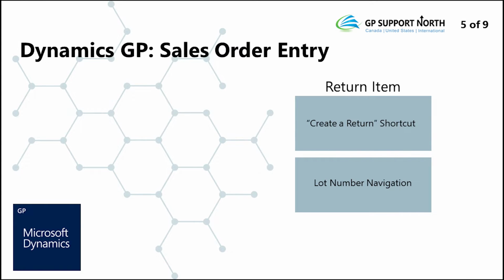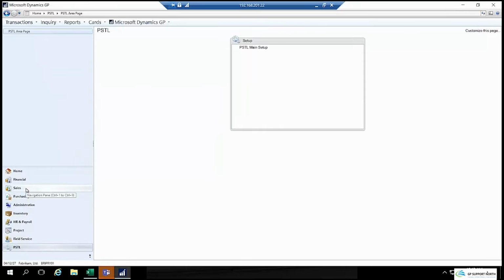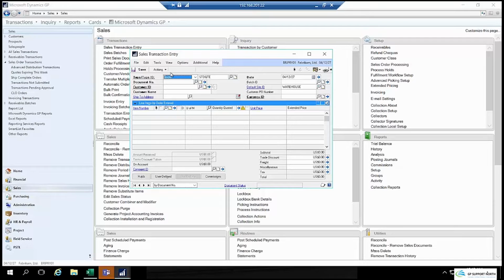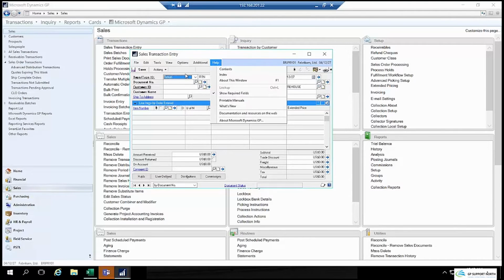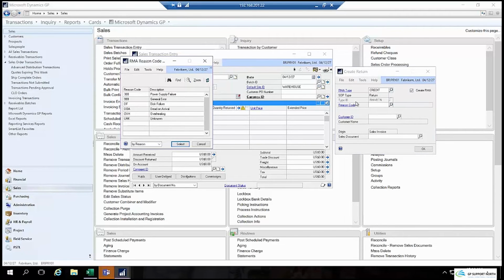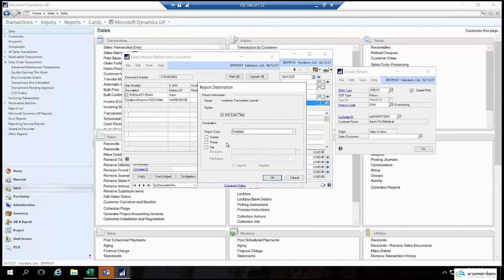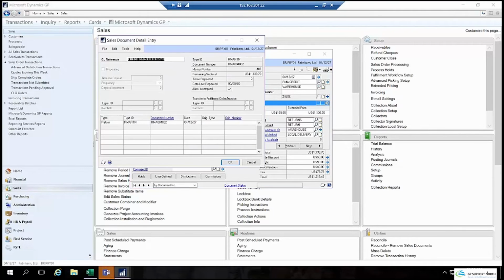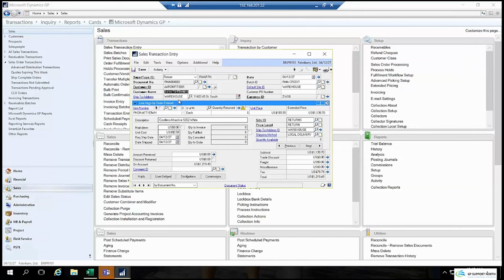Sales Order Entry Tip 5: Return Item for Dynamics GP (Great Plains)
𝗚𝗣 𝗧𝗶𝗽 𝟱: We are showcasing how to handle return items in Sales Transaction Entry within 𝗗𝘆𝗻𝗮𝗺𝗶𝗰𝘀 𝗚𝗣 (𝗚𝗿𝗲𝗮𝘁 𝗣𝗹𝗮𝗶𝗻𝘀). This tip will highlight how to create a "return item" shortcut to expedite your return item process.

Follow GP Support North for our next video on Sales Order Entry tips and tricks being posted each Tuesday or for more on how GP Support North can help you advance your Dynamics GP ERP